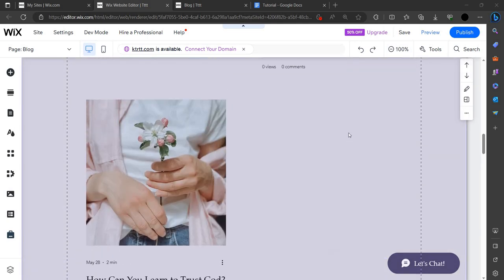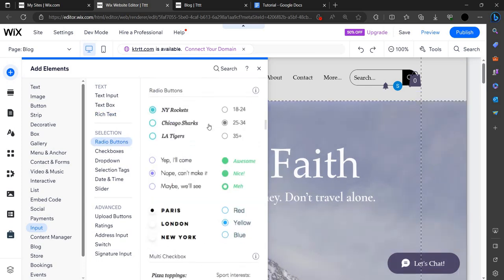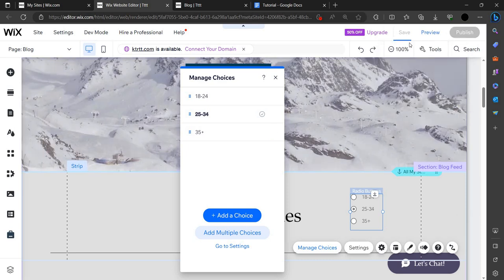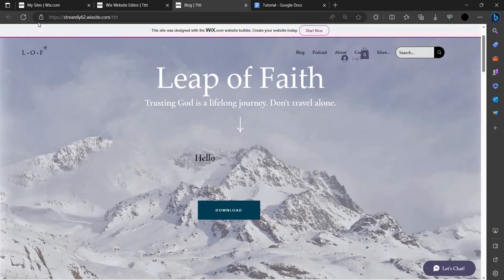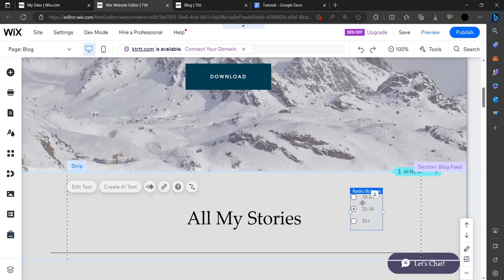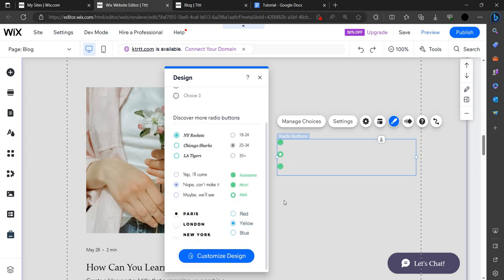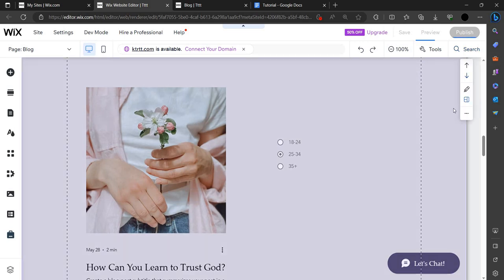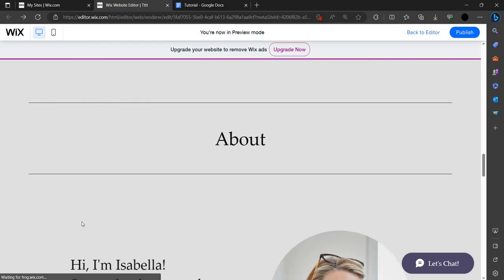✅ How To Add a Quiz In Wix (Full Guide)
Elevate your Wix website with engaging quizzes using this comprehensive guide. Whether you're looking to create fun personality quizzes, educational assessments, or customer feedback forms, we've got you covered. Follow these step-by-step instructions to seamlessly integrate quizzes into your Wix website.

Key Steps in the Guide:
🌐 Accessing Wix Editor and choosing your site
🔍 Navigating to the App Market for quiz-related applications
🔧 Selecting a suitable quiz app and adding it to your Wix site
🎨 Customizing quiz appearance and settings
📝 Creating quiz questions and defining answer options
🔄 Configuring quiz logic and scoring mechanisms
📊 Reviewing analytics and results tracking features
👀 Previewing and testing your quiz before publishing
📲 Making your quiz mobile-friendly
🚀 Publishing your Wix website with the integrated quiz

Follow this guide to enhance user engagement on your Wix website through interactive and entertaining quizzes.